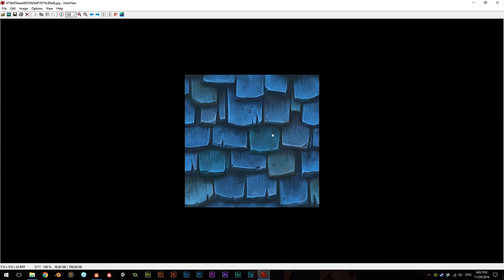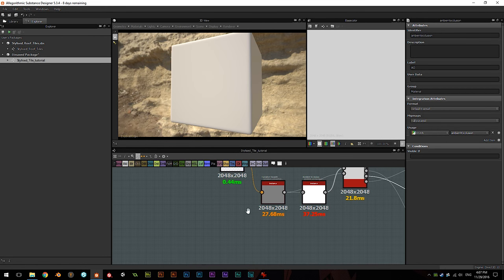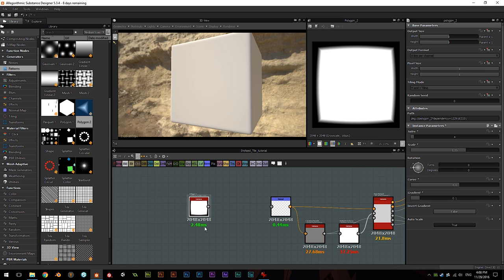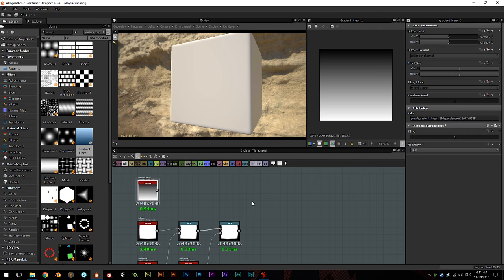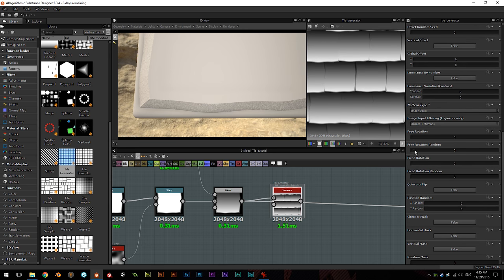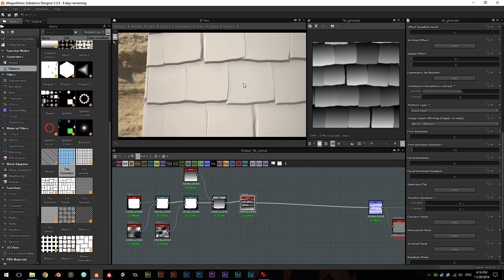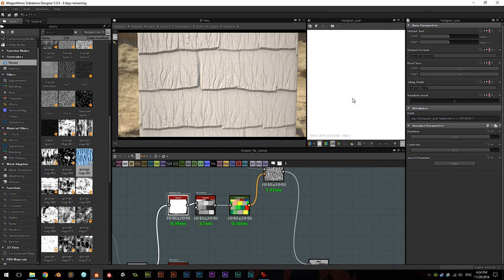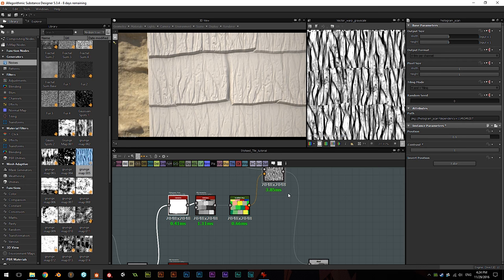Creating "Hand-Painted" Textures in Substance Designer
Another Substance Designer tutorial, beginner-intermediate, this time covering how to create stylised "hand painted" roof tiles. 100% procedural, no bitmaps. A few universally useful techniques in here, including how to create and use vector maps from patterns, how to create a colour picker for your material that you can expose for use in Unity or Unreal, and uses for the curvature smooth node.

At the end we also get into how to bring these textures into Blender-Cycles using PBR shaders.

(You can use any PBR solution you want, I suggest this solution because it's been specifically designed with the industry standard PBR Metal/Rough workflow, as used by Substance, in mind).

Time Stamps:

Default Settings- 2:32
Getting Started- 5:18
Adding to Blender- 38:34

(I apologise for the reduction in audio quality since the last tutorial; my usual microphone is currently on loan to a local horror film production)

Outro-
"I Can't Imagine Where I'd Be Without It" by Chris Zabriskie (CC4.0)